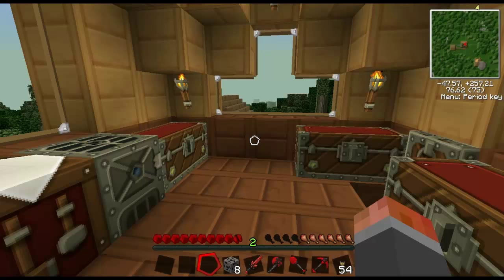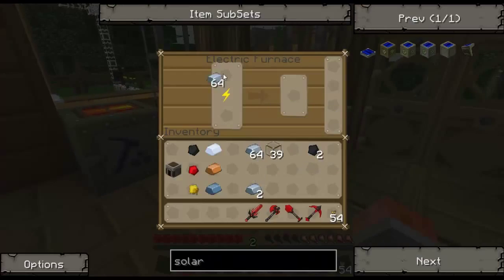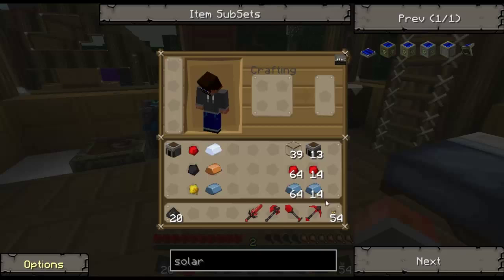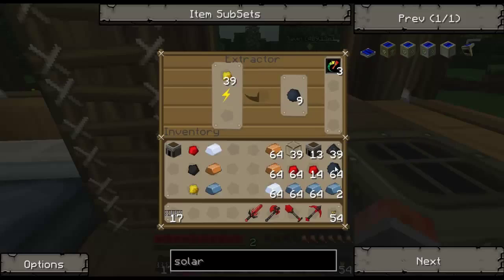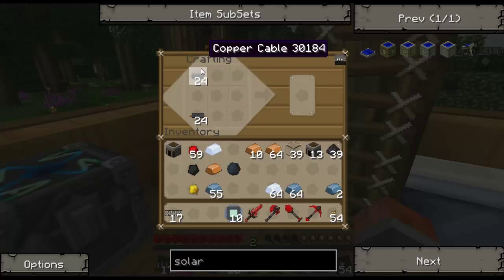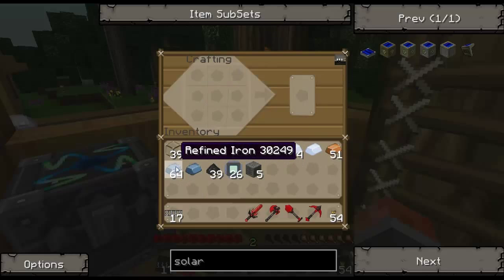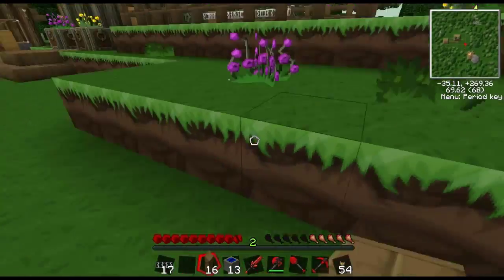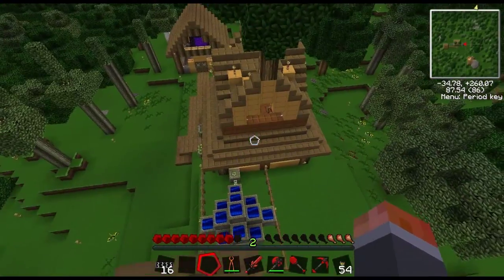Tekkit Tutorials: How To Make A Solar Flower (Most Efficient Solar Panel Design)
in this video i show you how to make the most effective way to gain eu/t
Items needed:
13 Solar Panels

Coal = 3x13 = 39x128 = 4992

Glass = 3x13 = 39x1 = 39

Refined Iron = 10x13 = 130x256 = 33280

Redstone Dust = 6x13 = 78x64 = 4992

Furnace = 1x13 = 13x8 = 104

Tin = 4x13 = 52x256 = 13312

Copper = 6,5x13 = 84,5x13 = 7182

Rubber = 4,333x13 = 56,33x24 = 1352

Total EMC = 65253